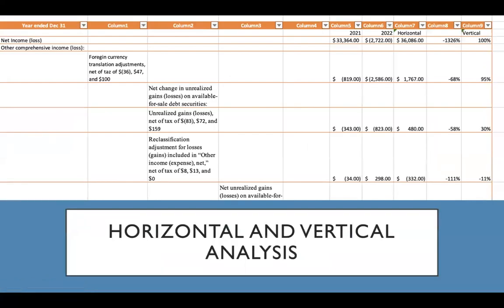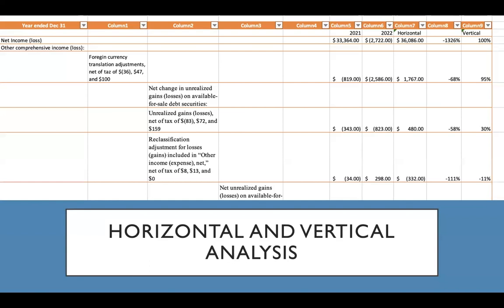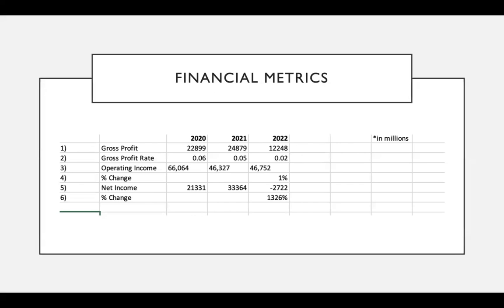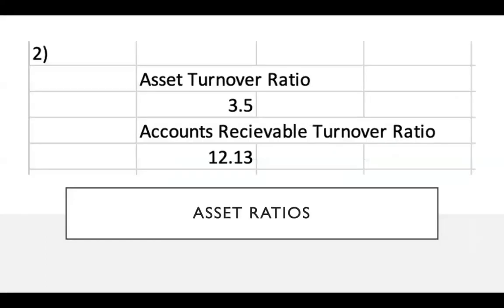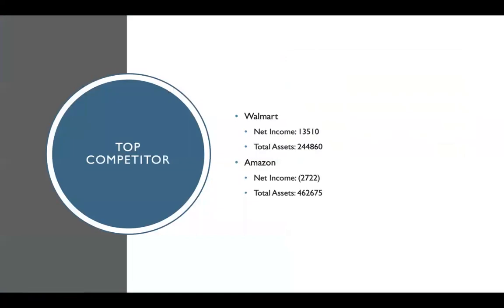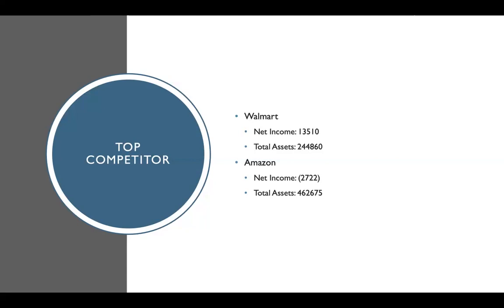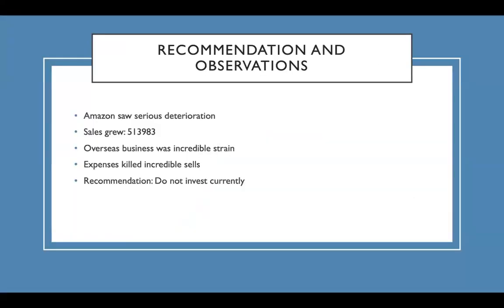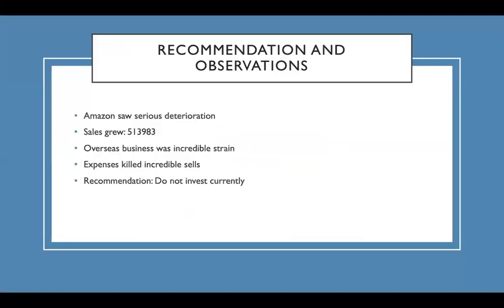Jansen Sink Final